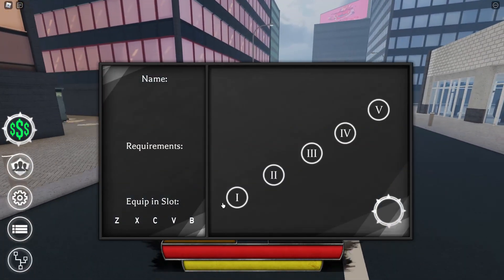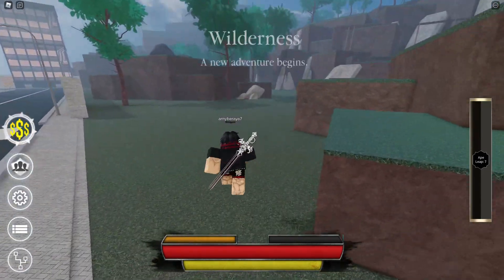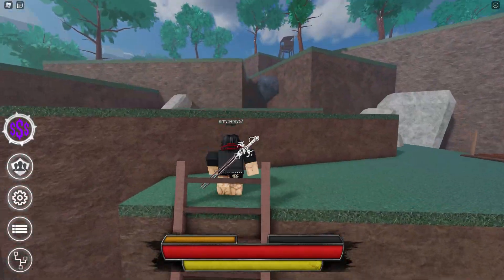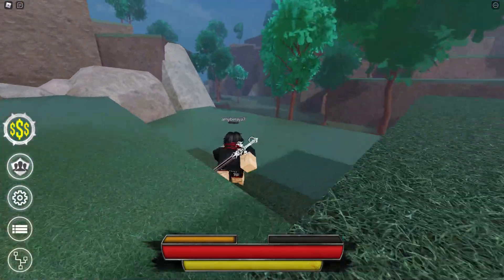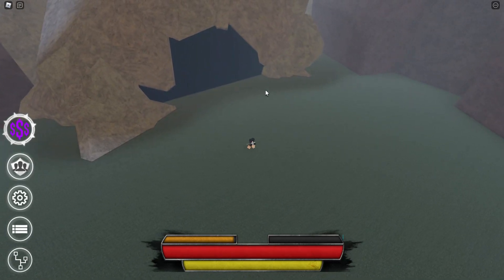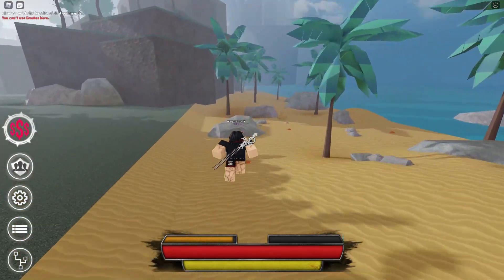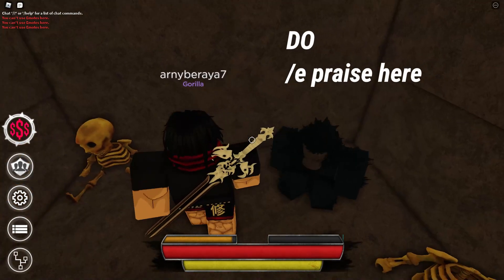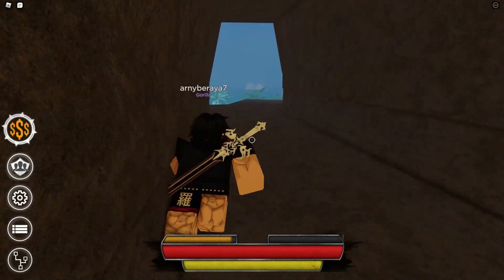PROJECT BAKI 2 HOW TO GET YASHA APE STYLE!!! || YASHA APE QUEST GUIDE!!!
In todays video we are going to be discussing how to get yasha ape style in project baki 2